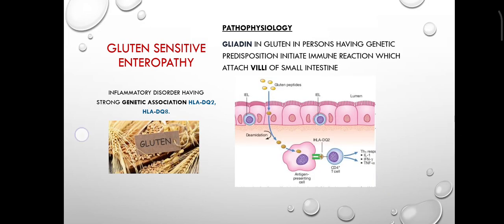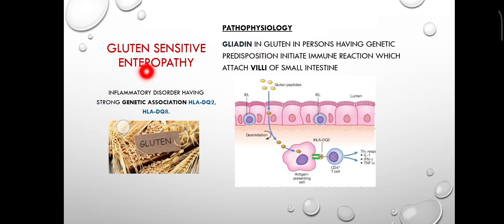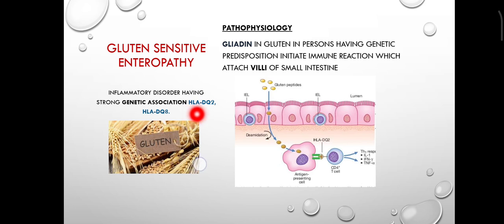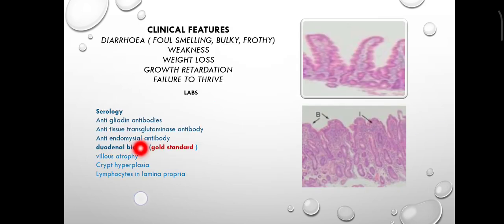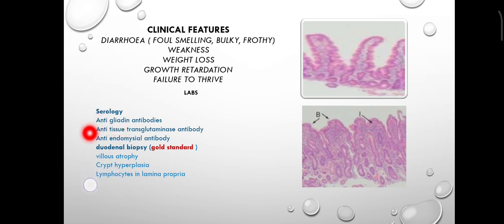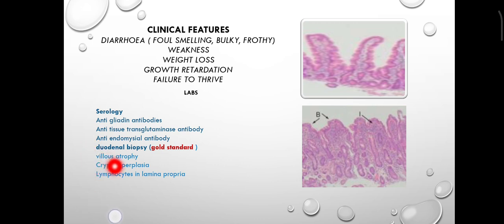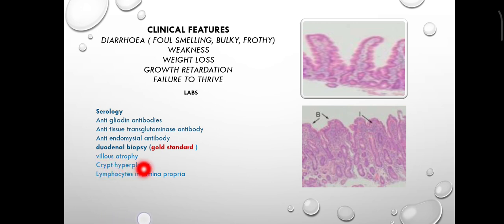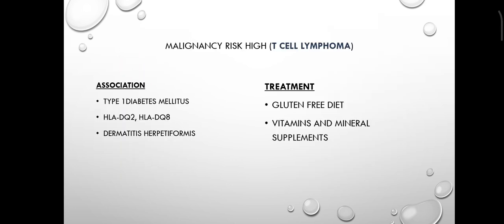Celiac Disease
Gluten sensitive enteropathy that cause severe inflammatory reaction in patients having strong genetic association HLA-DQ2, HLA-DQ8,

SEROLOGY
🔸Anti tissue transglutaminase antibody
🔸Anti gliadin antibody
🔸Anti endomysial antibody
DUODENAL BIOPSY
 🔸Villous atrophy
🔸Crypt hyperplasia
🔸Lymphocytes in lamina propria

TREATMENT
Gluten free diet life long